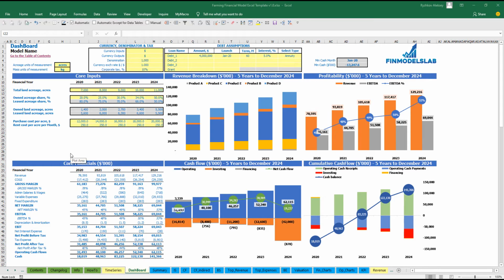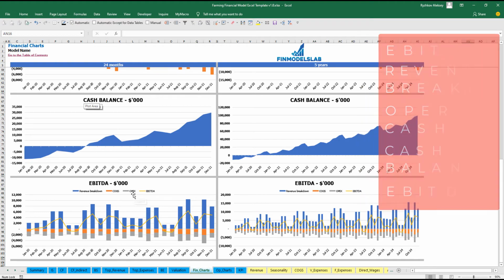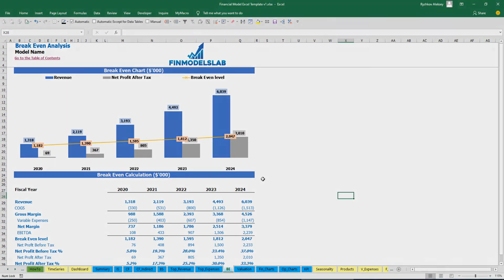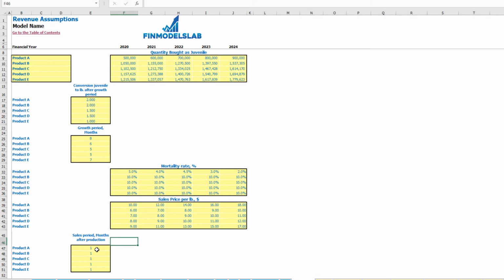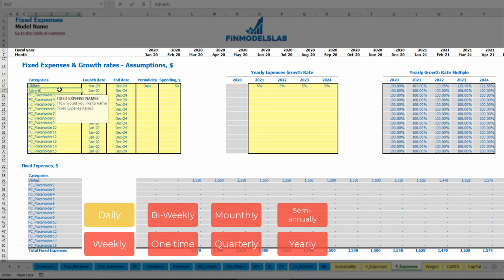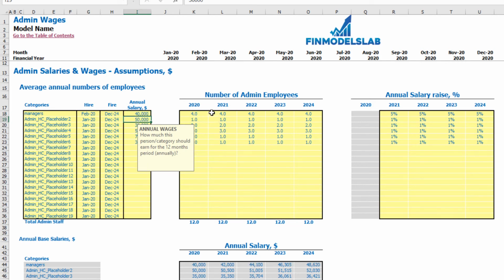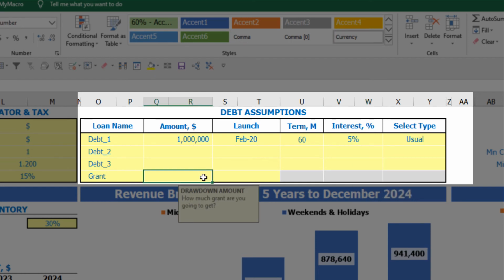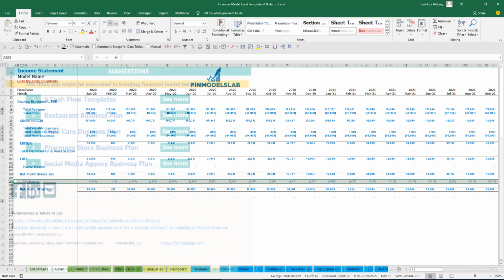How to Build a Fish Farm 3 Statement Financial Plan For Business Plan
A sophisticated 5-year fish farm financial projection template excel needed, whatever size and stage of development your business is. Minimal previous financial planning experience and very basic knowledge of Excel are required: however, fully sufficient to get quick and reliable results.
Use Fish Farm Budget Financial Model to get funded by banks, angels, grants, and VC funds. Unlocked - edit all.

The Fish Farm Excel startup financial model template excel is a perfect Fish Farm for pub businesses with all relevant input tables and charts for investors’ equity valuation, future financial projections, and managing cash inflows and outflows. Our Fish Farm financial model excel spreadsheet allows you to forecast the revenue and expenses of a startup or existing business for up to 60 months. It generates Three Financial statements (profit and loss statement format excel, cash flow forecasting model, balance sheet) on a monthly and annual basis., It also includes sales analysis, feasibility matrices, diagnostic tools, and a dynamic dashboard, which are straightforward and easy to use.

Advantages:

 - Better Decision Making With Fish Farm Cash Flow Proforma

 - Schedule Your Startup Loan’S Repayments With Fish Farm Finance Projection

 - Fish Farm Financial Projection Excel Gives You More Clarity

 - Control Over Your Business With Fish Farm Cashflow Projection

 - Better Understand Competition

 - Avoid Cash Flow Shortfalls With Fish Farm Startup Financial Model

Chapters:

BUSINESS MODEL (0:30)

 - Inputs at the Dashboard (0:40)

REPORTS (2:39)

 - Income statement (2:40)
 - Cash flow statement (3:22)
 - Indirect cash flow statement (3:34)
 - Balance sheet (3:45)
 - Executive Summary (3:57)
 - Financial Charts (4:38)
 - Operational Charts (5:26)
 - Benchmark KPIs (6:10)
 - TOP Revenue (7:27)
 - TOP Expenses (8:35)
 - Break-Even Analysis (9:55)
 - Valuation (10:20)

INPUTS & COLOR-CODING (11:18)

 - Revenue (12:50)
 - COGS (15:20)
 - Direct Wages (16:15)
 - Variable Expenses (23:15)
 - Fixed Expenses (18:50)
 - Admin Wages (24:35)
 - CAPEX (26:18)
 - Debt assumptions (28:51)
 - Capitalization Table (30:40)
 - Currency, denomination, and taxes setup (33:08)